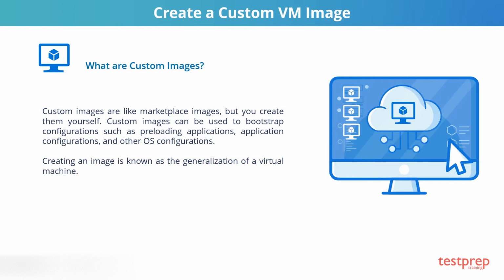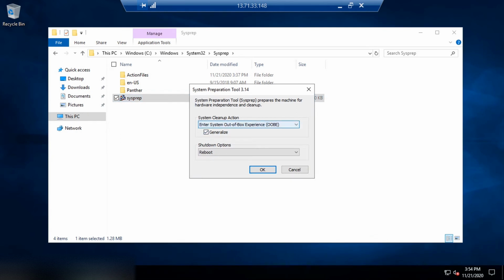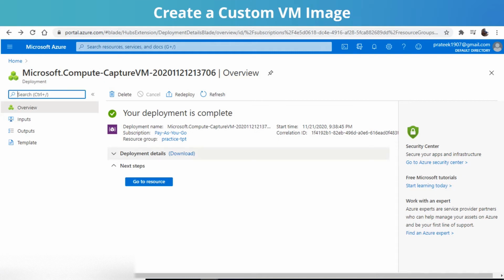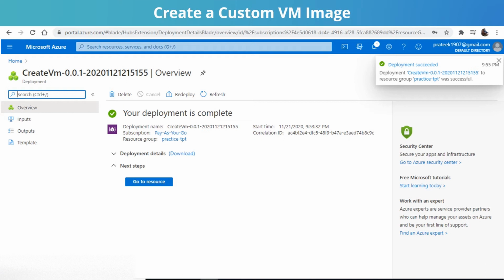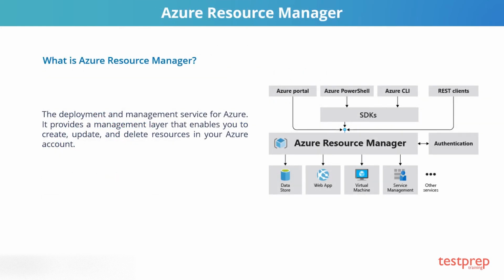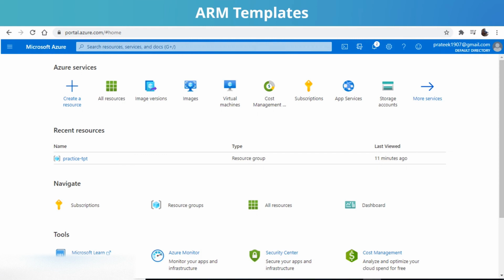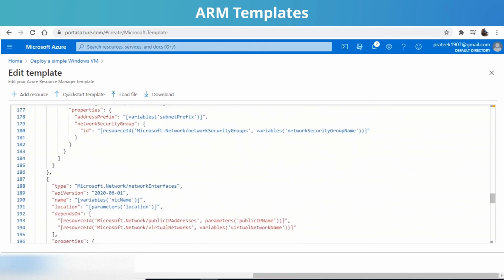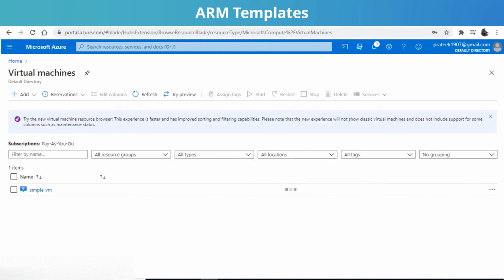Custom VM Images & ARM Templates | AZ-204 Exam Prep | Part 3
Developing Solutions for Azure | AZ-204 Practice Tests & Exam Prep

Topics Covered:
1. Creating a Custom Virtual Machine Image
2. ARM Templates